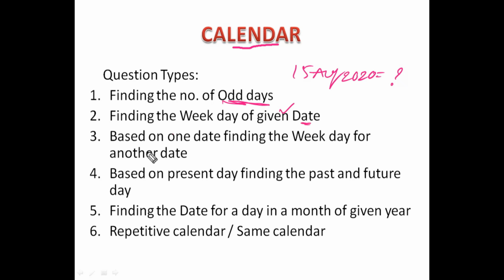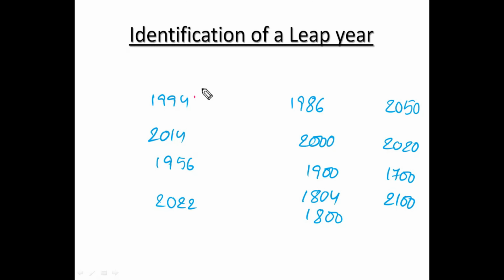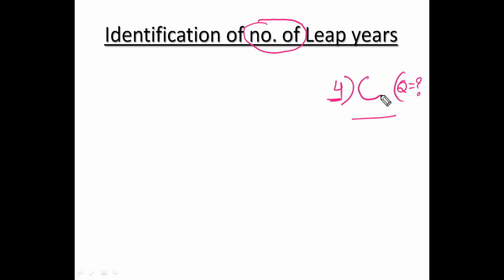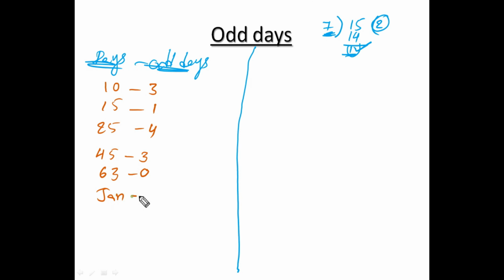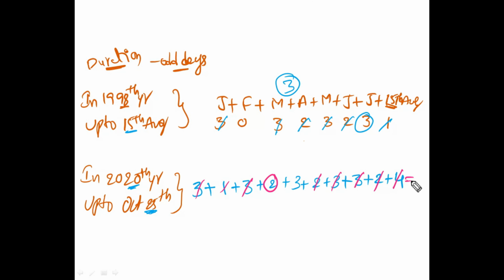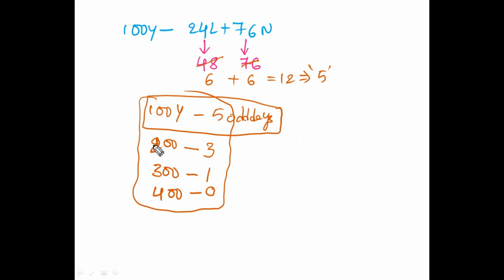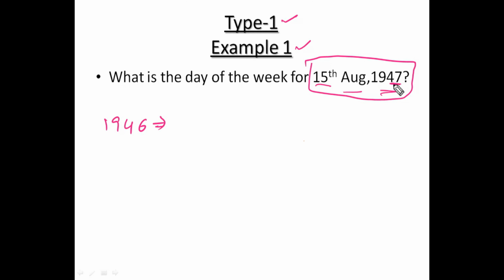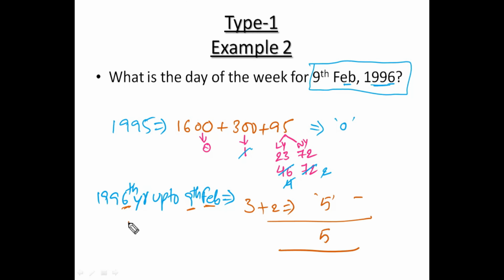Calendar Part-1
This video is created for the aspirants preparing for Railways, Staff Selection Commission, Panchayat Raj Exams.